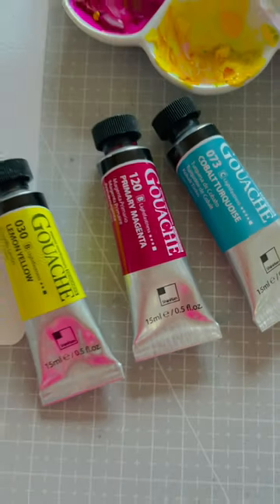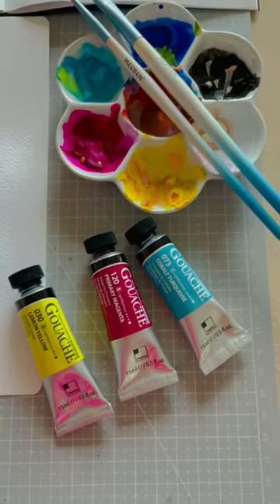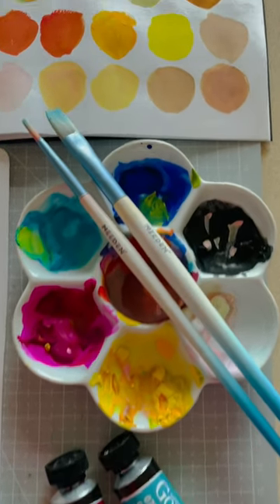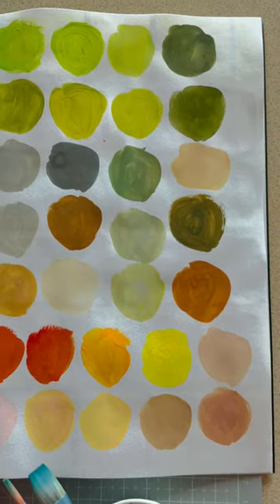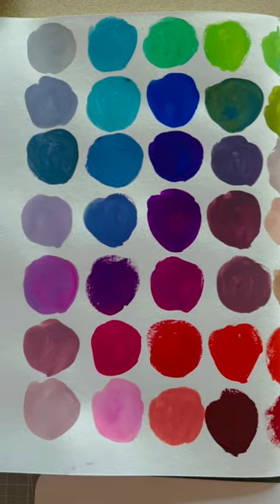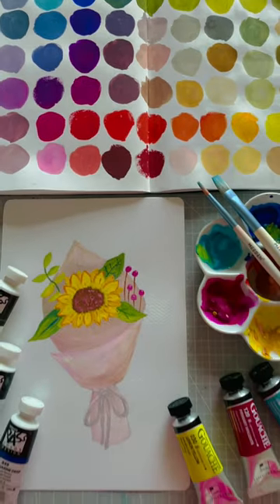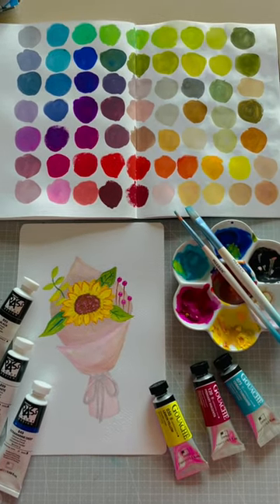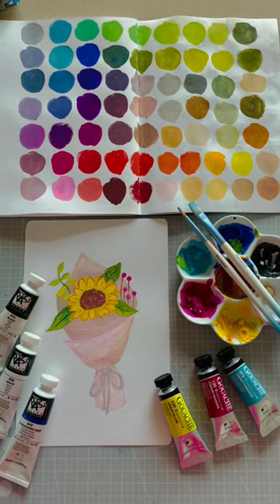Is gouache for me?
SUPPORT
★ Super Thanks

★ Amazon Wishlist